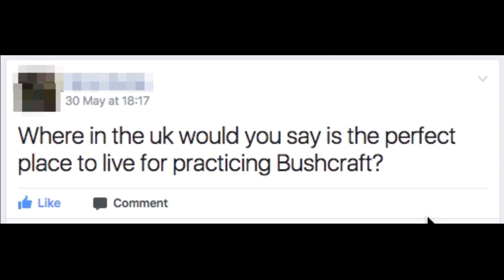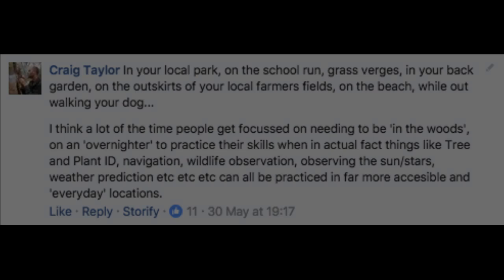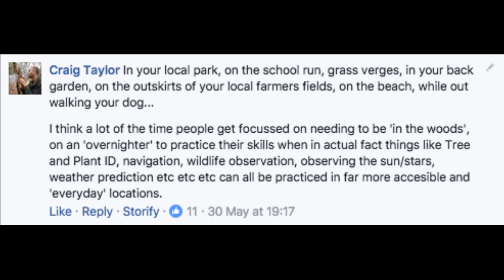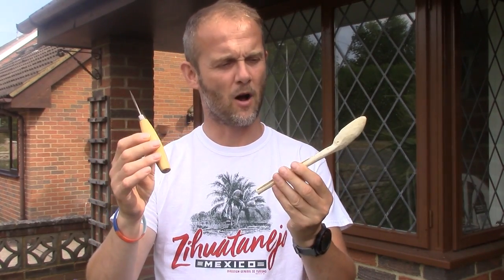7 Ways To Practice Bushcraft Skills On Your Own Doorstep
In this video I challenge the notion that you have to be 'in the woods' or 'somewhere remote' to learn and develop your bushcraft skills, by outlining how I have been practicing my skills (almost) on  my own doorstep!